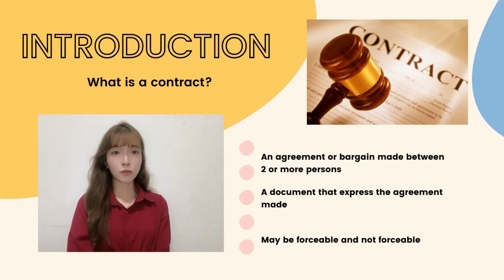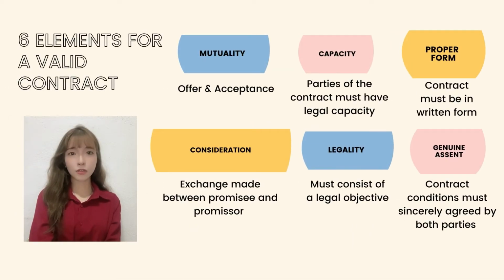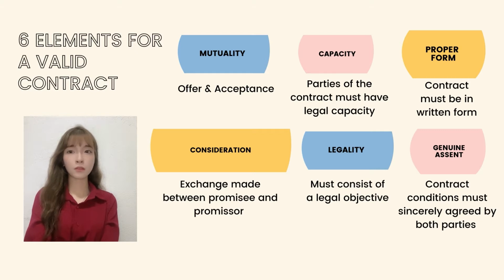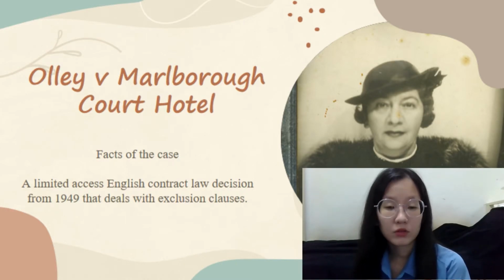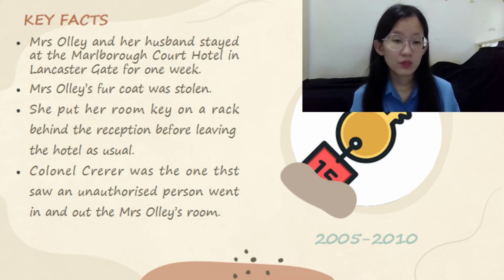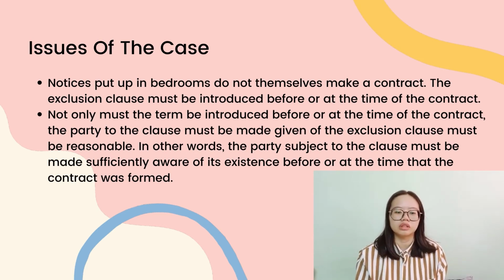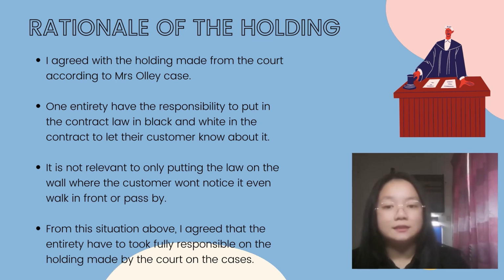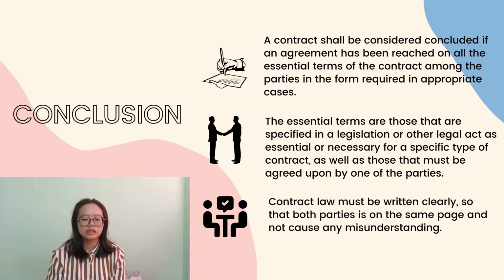GHOU 3063 HOSPITALITY AND TOURISM LAW (A) - CONTRACT LAW AND CASE STUDY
Hi everyone, this is a video presentation prepared by GROUP 9, the fellow members are:

SOON JIA MIN 279433
TEY SIN LIN 279282
WONG QI WEN 279264
KOH HUI XIAN 279690